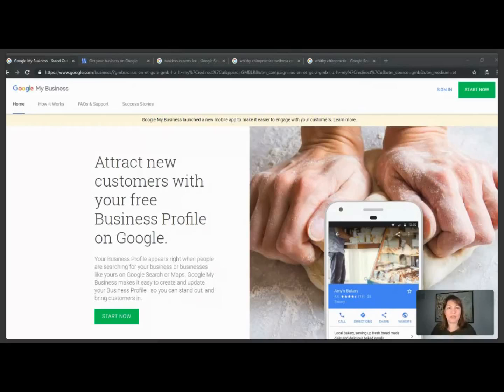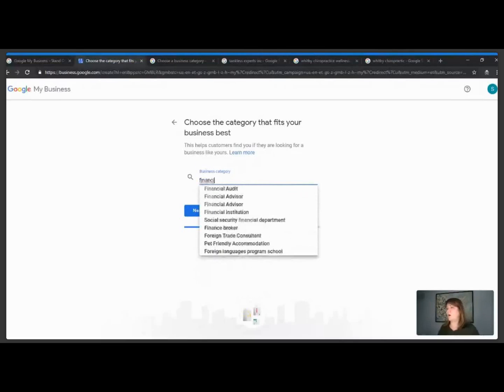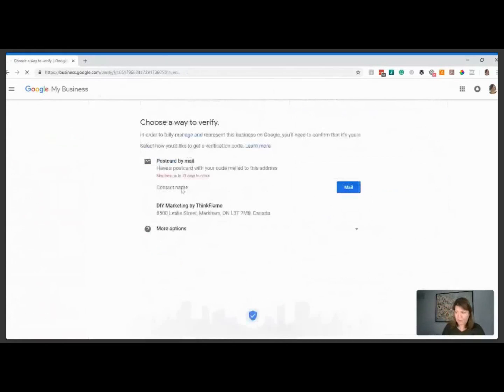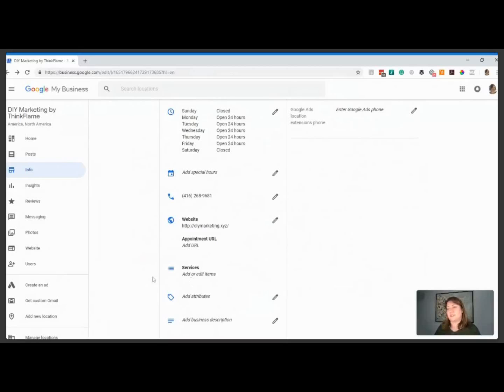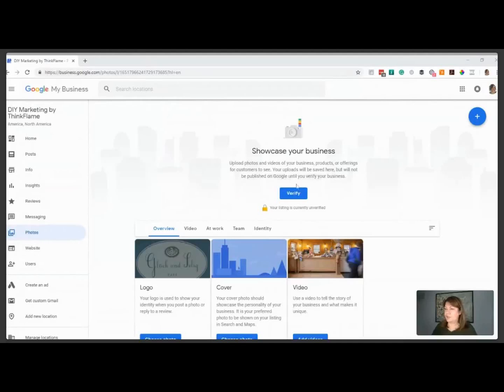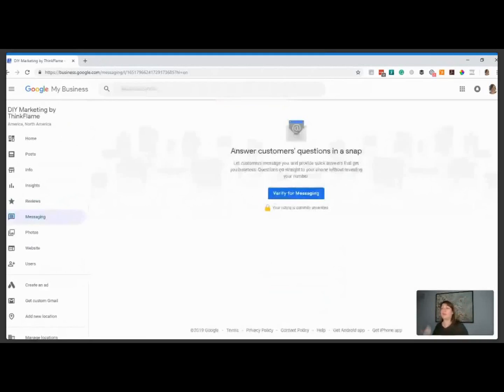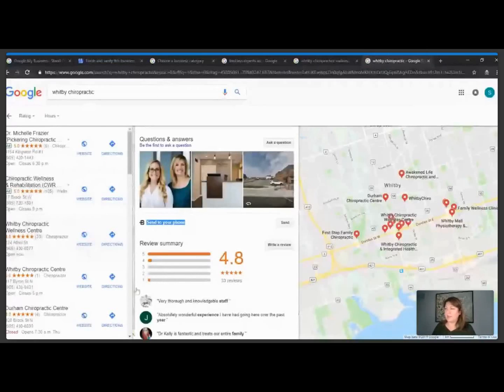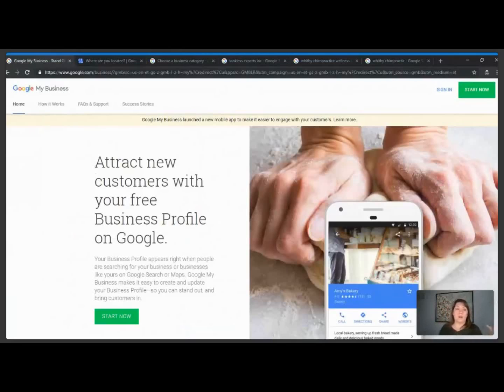Google My Business Set Up Walk through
Walking through the basics of setting up Google My Business